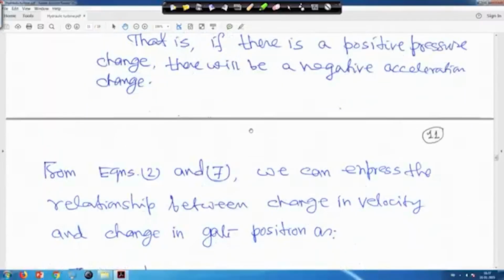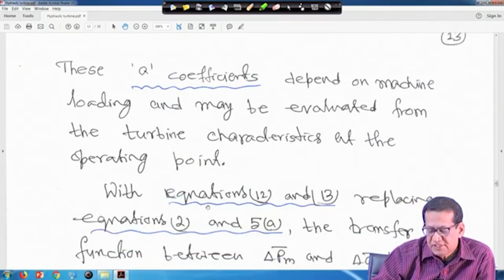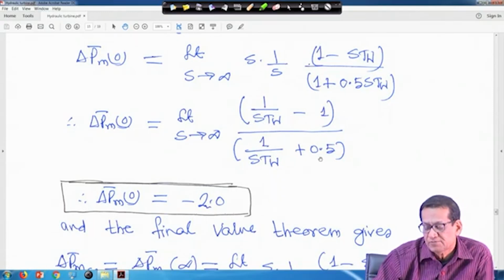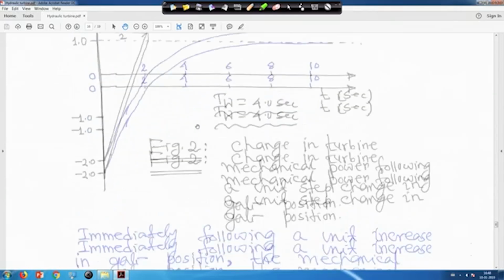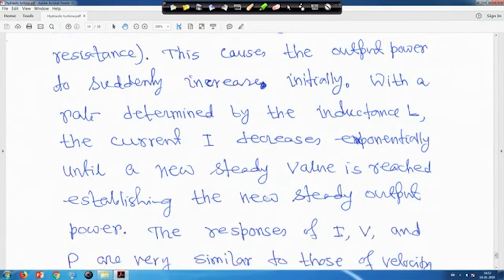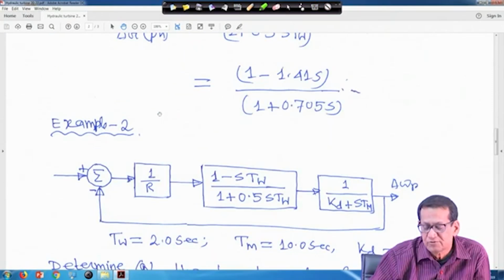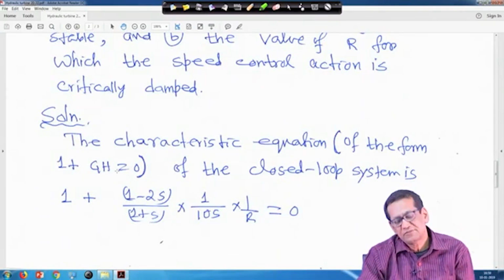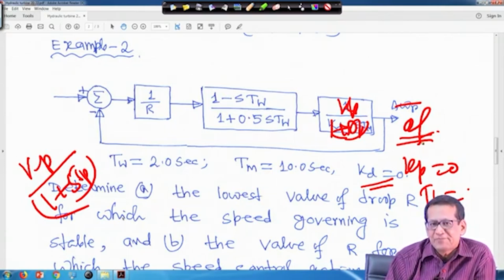Hydraulic turbine modelling (Contd.)